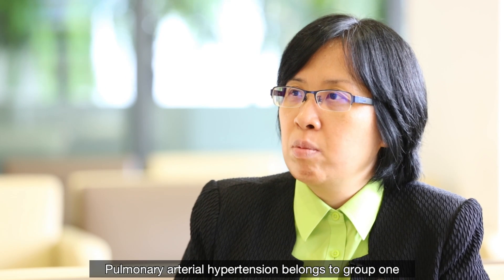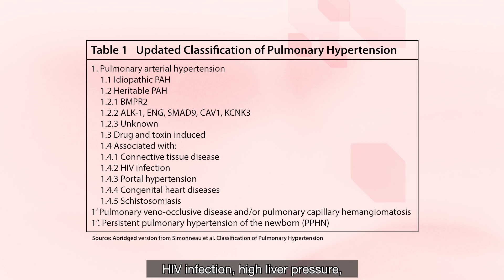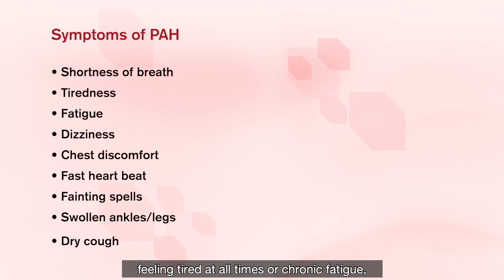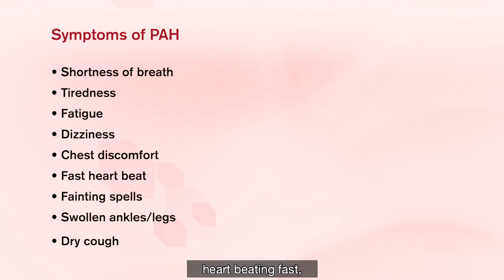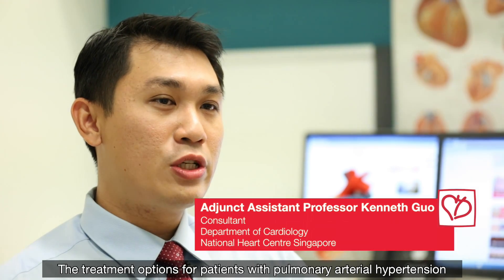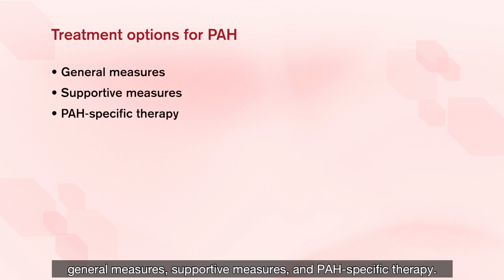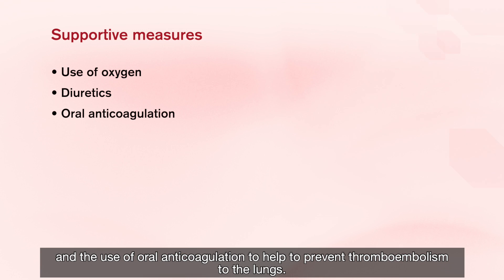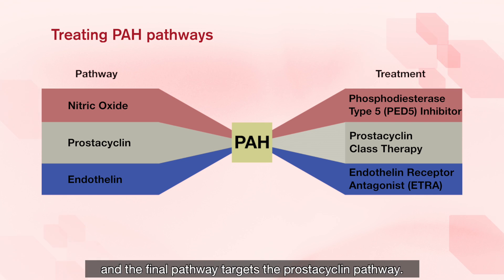Understanding Pulmonary Arterial Hypertension (PAH)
Pulmonary Arterial Hypertension (PAH) is a rare blood vessel disorder of the lung in which the pressure in the pulmonary artery (the blood vessel that leads from the heart to the lungs) rises above normal levels and may become life threatening.

In the advanced stage of the disease, the blood vessels in the lungs are narrowed, thickened and stiff, causing it difficult for the heart to pump blood through, causing the heart muscle to weaken over time. Clots can form and block part of the vessel's lumen as well.

PAH is commonly associated with connective tissue diseases (CTDs) including systemic sclerosis and systemic lupus erythematosus (SLE).

If you are diagnosed with Pulmonary Hypertension, you can still lead a fulfilling and meaningful life. Take appropriate measure to take care of yourself and avoid factors that can worsen your condition.